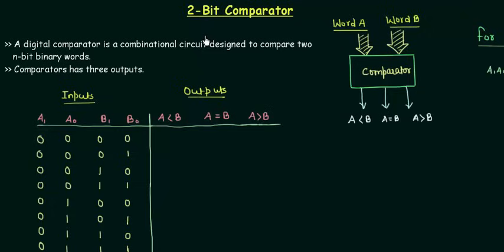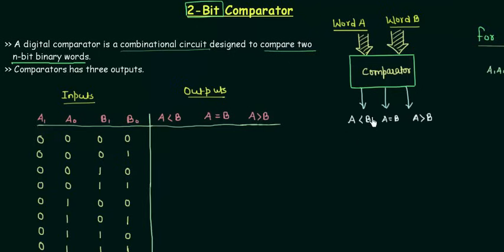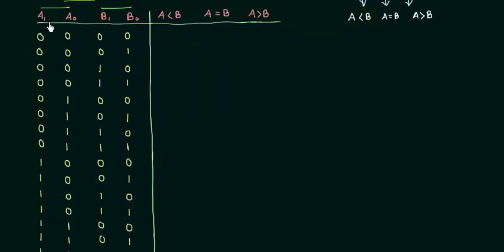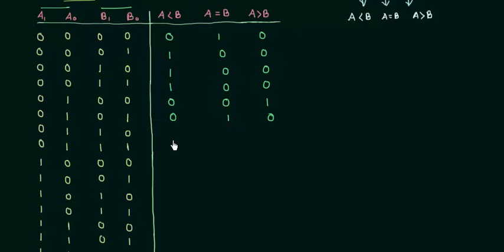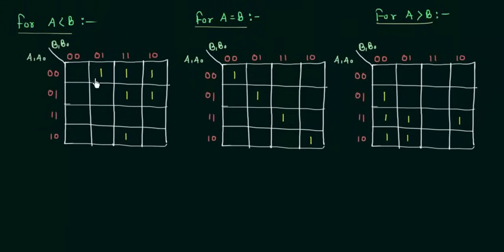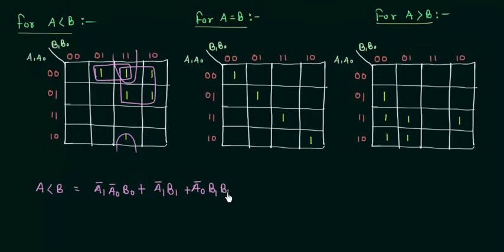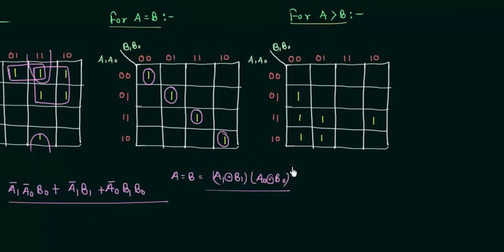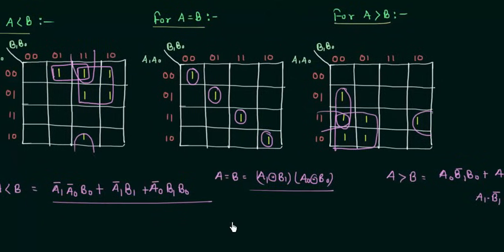2-Bit Comparator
Digital Electronics: 2-Bit Comparator

Topics discussed:
1) Introduction to 2-bit comparator.
2) Truth table and K' Map for 2-bit comparator.